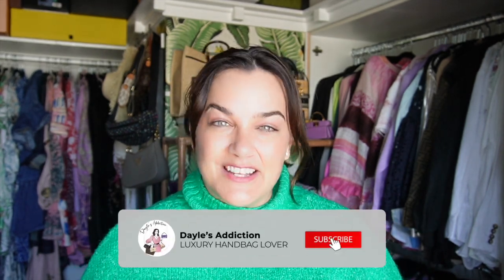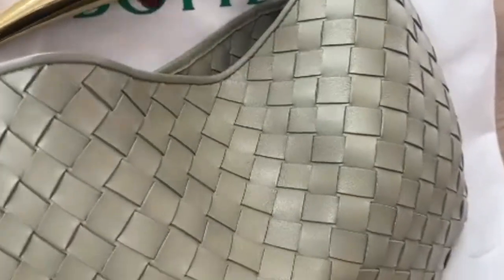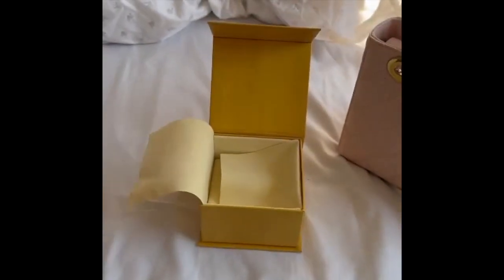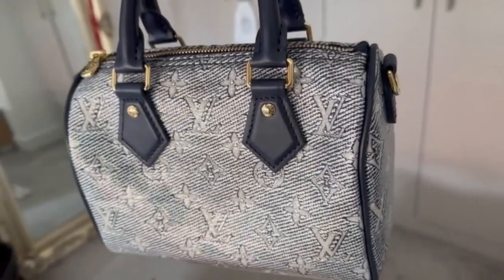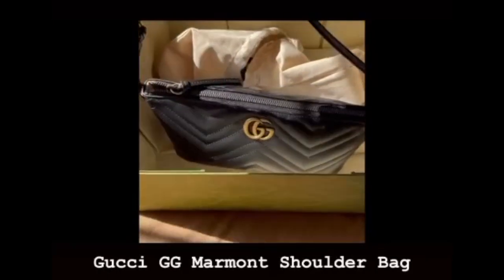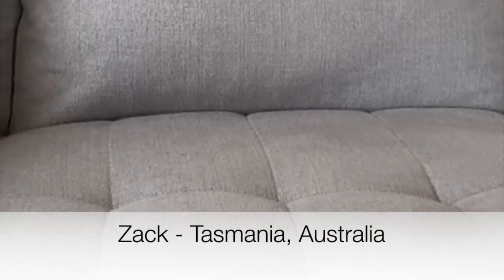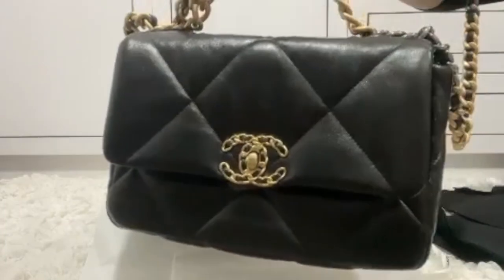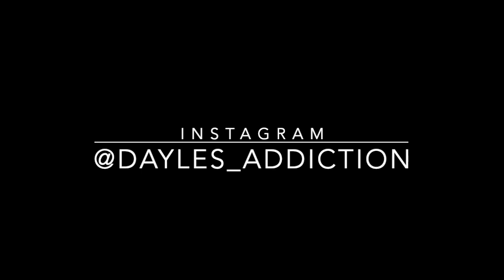HERMES, CHANEL, LOUIS VUITTON, FENDI, DIOR, BOTTEGA, LOEWE & MORE LUXURY UNBOXINGS - Part 2 May 23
THANKS TO ALL OF THE GENEROUS AND BRAVE SOULS SHARING THEIR NEW LUXE PIECES WITH US ALL!

Share your new luxury bag with the world by collaborating with me each month!

1.  Just film your bag reveal/unboxing or modshots in LANDSCAPE Mode.
2.  Keep it to 59 seconds or less (if longer see step 6)
3.  All luxury bags welcome
4.  Be sure to share your bag model, your State/Province & Country and whether you are ok for me to tag your IG Handle.
5.  DM your video to me on Instagram @dayles_addiction

Remember - every month I'll award the most creatively filmed reveal/unboxing with a Dayle's Addiction Handbag Holder!

I do monetise these videos, by sending this content to me, you authorise me to use it in my videos.  You also acknowledge that I may derive a small income using your content and you agree to make no claim on that income.

If you have any questions, don't hesitate to reach out on Instagram.

I'm so excited to see what we can create together!

Dayle x

Buy a Dayle's Addiction Handbag hook from my ebay shop